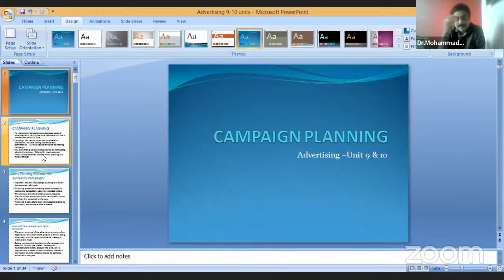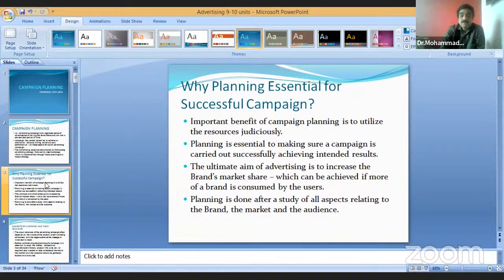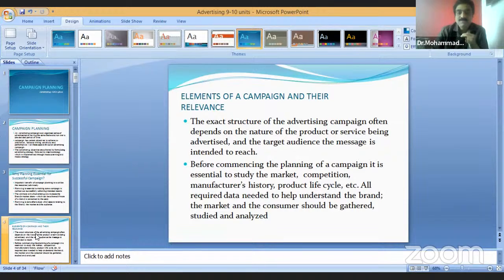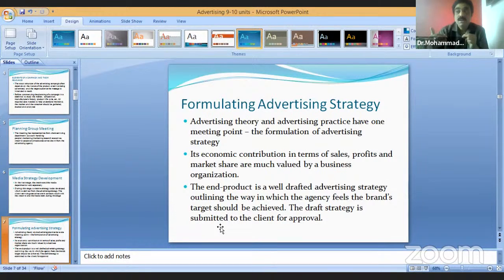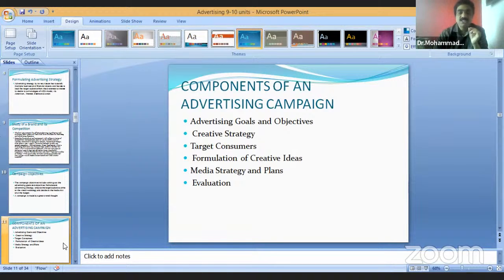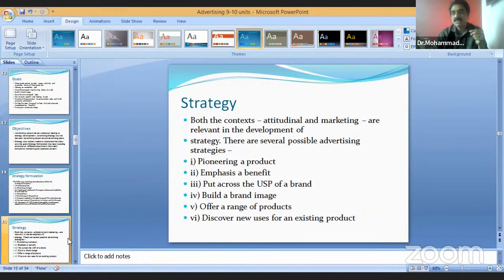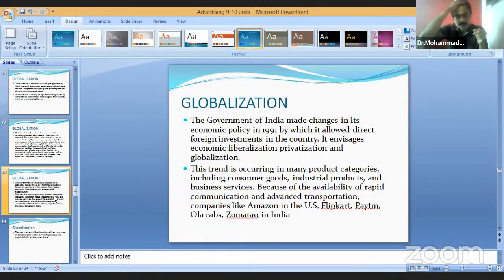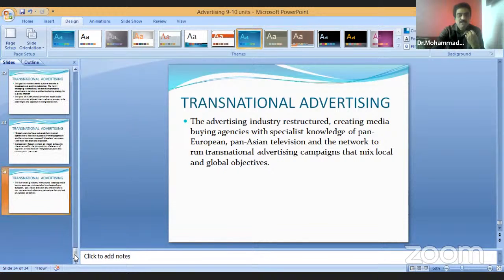MA II Year Journalism and Mass Communication (English Medium) -Course-11 - Advertising